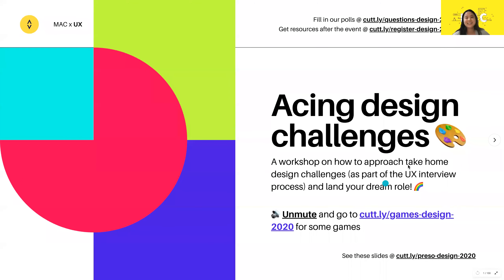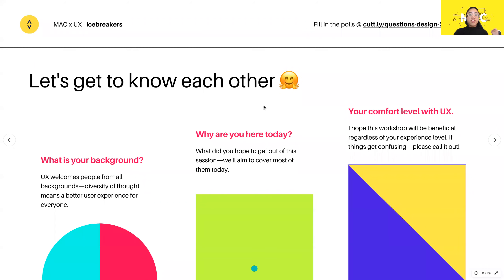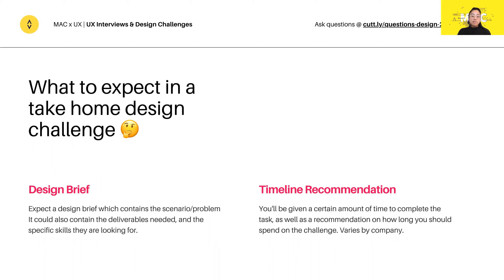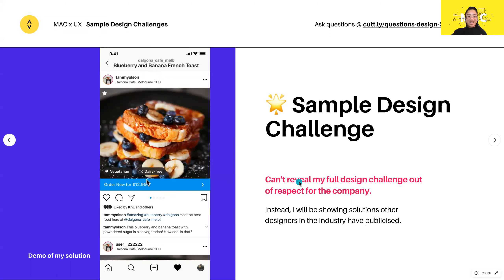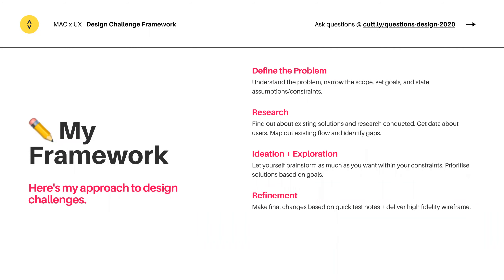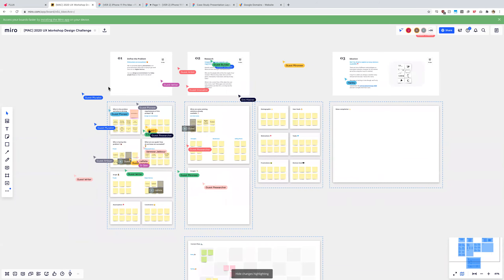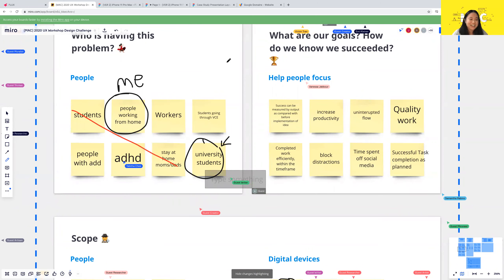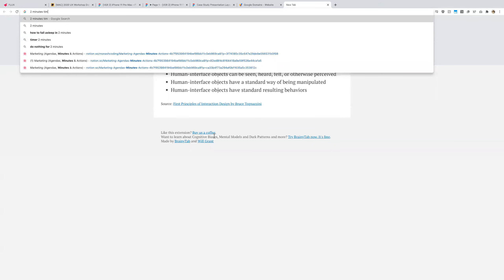[Event] UX Design Challenges, UX Design Thinking Walkthrough & more (interview tips part 2)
This is part 2 of a 2-part event series in which we dissect the process of the UX/Product Design interview—discussing portfolio reviews and take-home design challenges.

The focus of this second part is design challenges. In this event we talked about:

🎈 Extra tips when applying for UX roles

🎨 What to expect in a take-home design challenges
🙇🏻‍♀️ What hiring managers look for
💎 Sample take home design challenge

🌺 Jasmine's approach to design challenges (or UX projects in general!)
🌟 Applying this approach on a collaborative activity on Miro

This workshop was ran by Jasmine Bañares who originally came from an engineering background before transitioning to UX. She has gone through multiple rigorous UX interviews and has managed to receive 3 offers from top tech companies, and she would like to help others to succeed as well.

⏰ TIMESTAMPS
0:00 Intro
1:21 Recap: UX case studies, interview process, & portfolio review
3:42 Agenda
5:07 Speaker intro
6:24 Icebreakers

8:52 UX application tips
10:11 Sample UX design student resume

12:00 Intro to take home design challenges
12:29 What to expect in a take home assignment
13:17 Sample design challenge prompt
15:22 [QnA] UX online course recommendations for beginners
16:00 [QnA] How hard is transitioning from UX to other tech roles

17:03 What hiring managers look for in a take home assignment
21:37 [QnA] Should you add graphic design work to UX portfolio

22:30 My design challenge solution overview
23:00 Sample in depth design challenge
26:00 More samples (links)

26:25 What is a UX design framework
28:00 My personal design approach

31:09 Collaborative activity overview
32:10 UX activity design prompt

34:42 [Theory] How to understand the problem
37:17 [Activity] Defining the problem, requirements, scope, & users

50:00 [Theory] How to do research
53:06 [Activity] Researching competitors, users, and mapping the current flow
56:16 [Activity] Understanding the user
1:00:40 [Activity] Mapping the current user journey

1:06:22 [Theory] Ideation and explorations
1:08:07 [Activity] Crazy 8's brainstorming

1:10:55 [Theory] Refining your solution
1:11:29 Sample of how to evaluate your design
1:13:07 [Theory] Reflecting on your solution
1:14:52 How to present your solution + sample

1:17:10 How to keep in touch with speaker
1:17:56 Closing remarks + resources